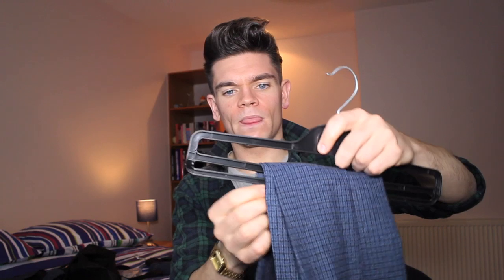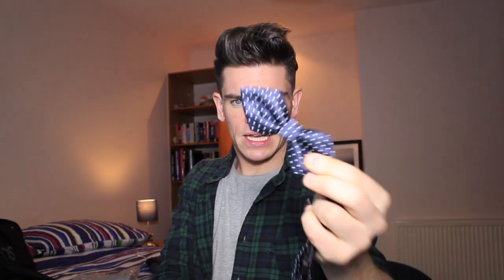Menswear Haul | Wedding Suit and Chelsea Boots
A wedding means one big thing... a new suit! Comment and let me know what you think!

1. Tan Chelsea Boots - Topman - £55
[The suit is currently (19 October) on SALE!]
2. Blue dogstooth skinny fit blazer jacket - ASOS - £85 (NOW £42.50)
3. Blue dogstooth waistcoat - ASOS - £32 (NOW £19)
4. Blue dogstooth skinny fit trousers - ASOS - £40 (NOW £24)
5. Navy cotton bow tie - ASOS - £4
6. River Island polka dot bow tie - ASOS - £8

MUSIC (Creative Commons Licensed)
1. Chris Lines - Mechano Sting